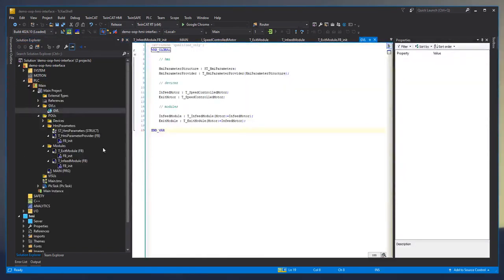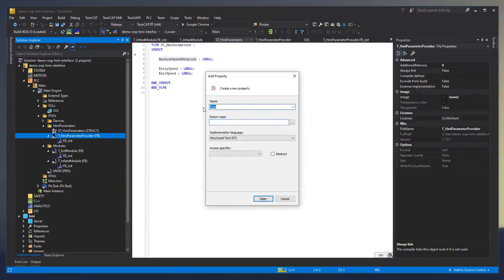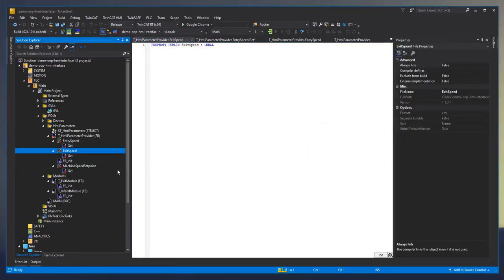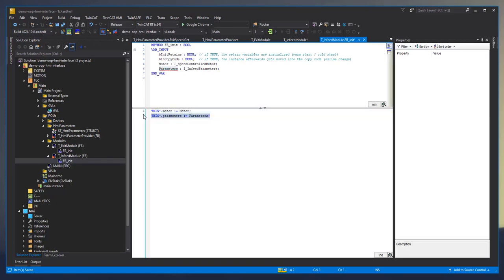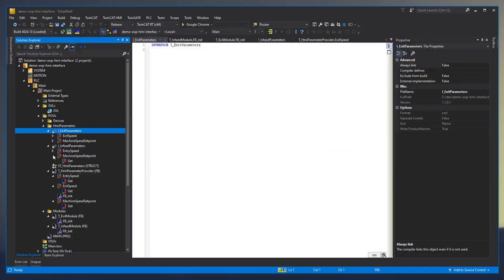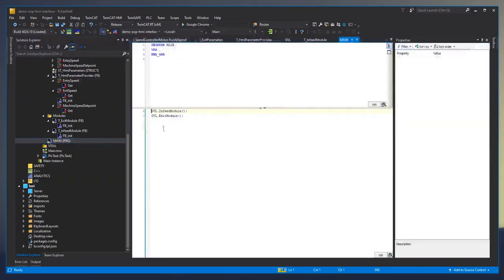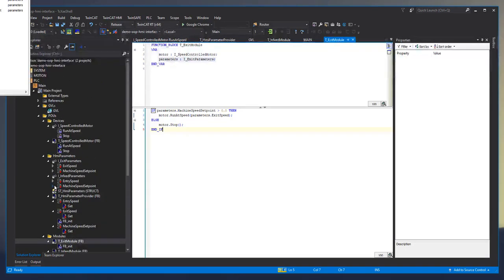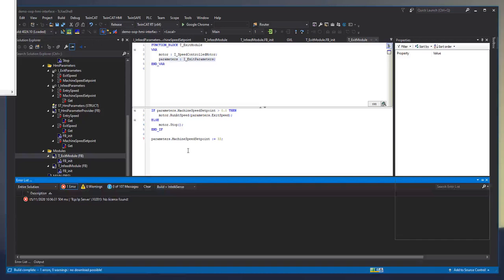One method to link a HMI structure to an OOP style program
In this video we discuss a way to link a HMI structure to an OOP based program using interfaces. This is a basic example which you can expand upon. As with these videos, these are just open examples and should be treated more of a thought experiment.